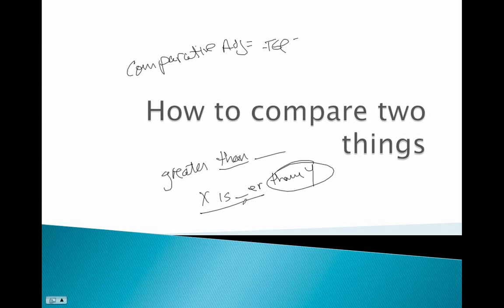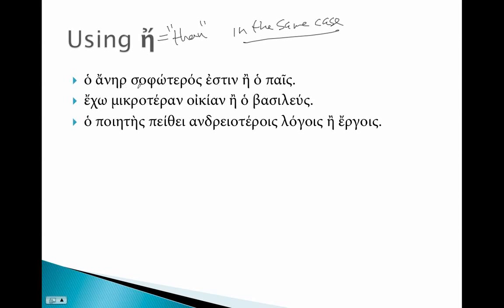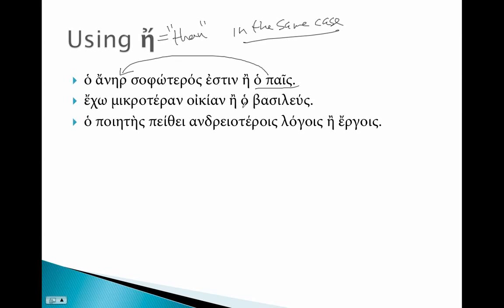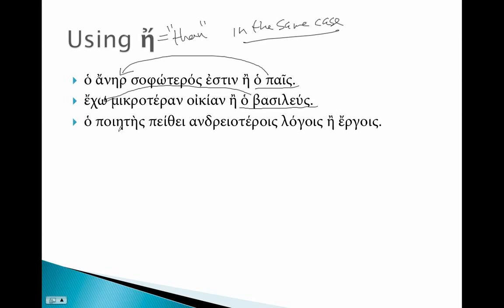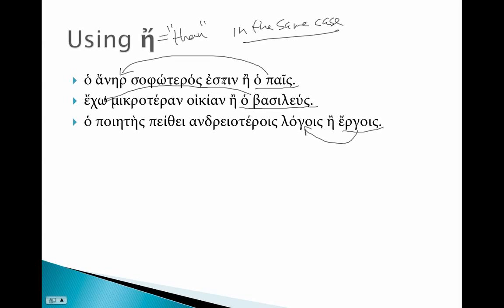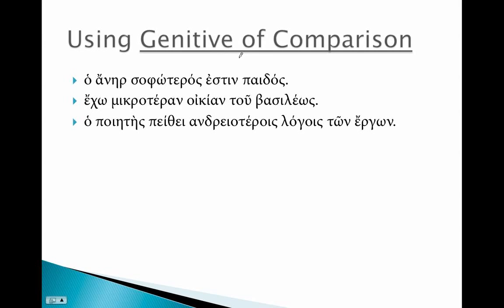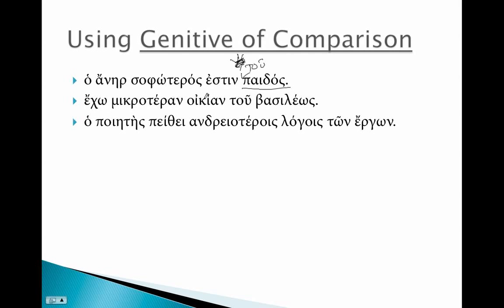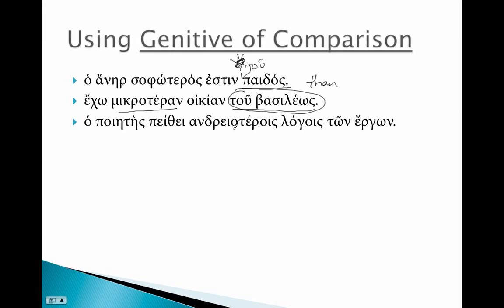Comparison in Greek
How to use ἤ or the genitive of comparison with comparative adjectives